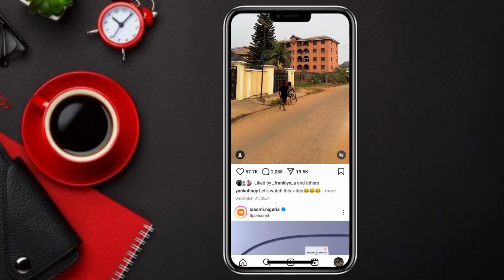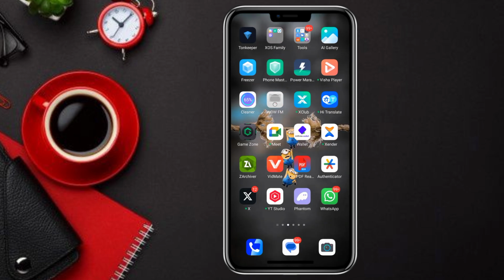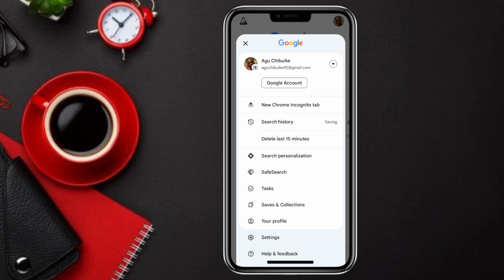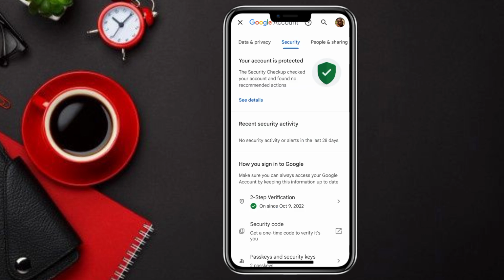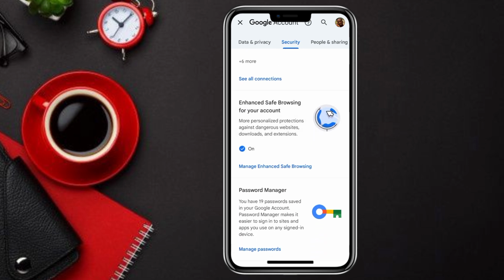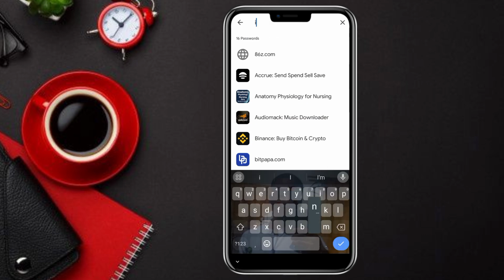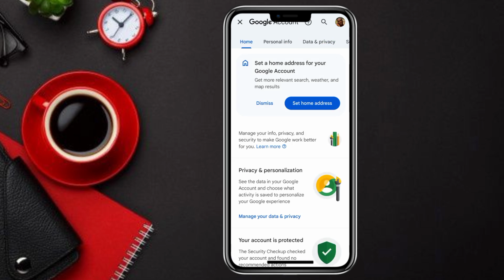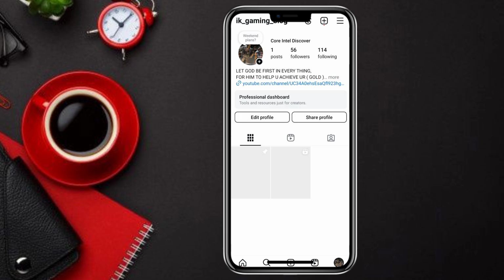How to find Instagram password & username.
In this video, we'll guide you through the steps to recover your Instagram username and password. Whether you've forgotten your login details or are helping a friend, this tutorial provides clear instructions to regain access to your account.